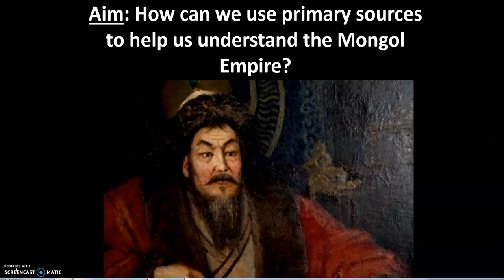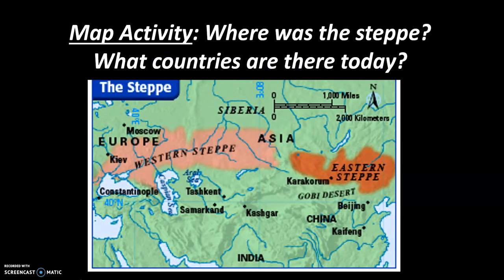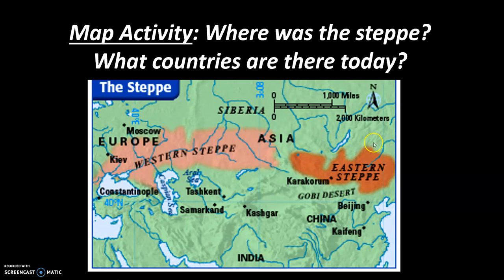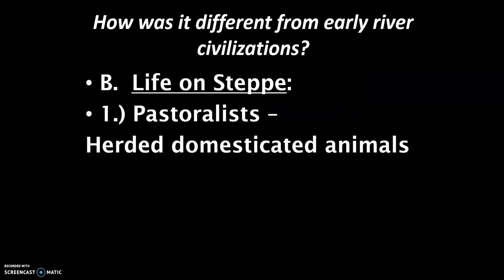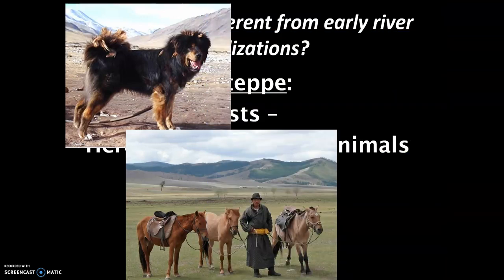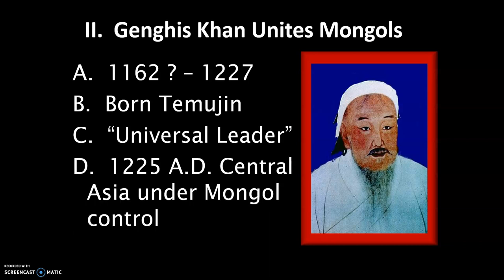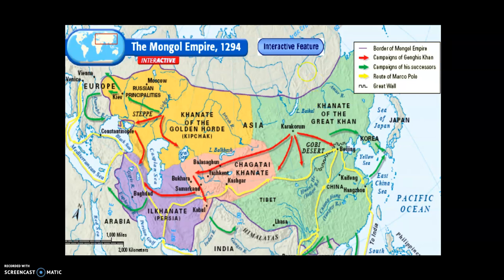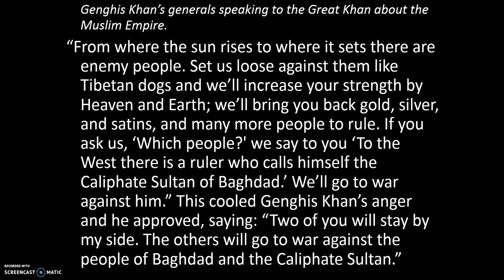Intro to the Mongols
A (very) brief intro to the Mongols, the extent of their empire, their culture and history.